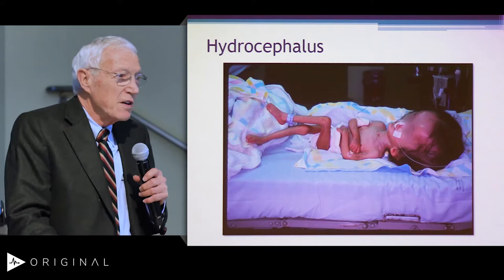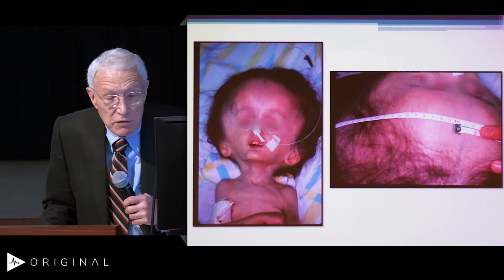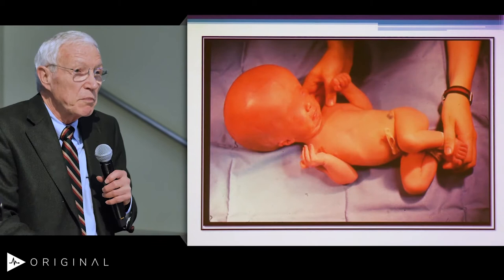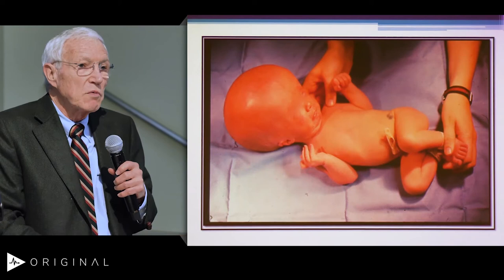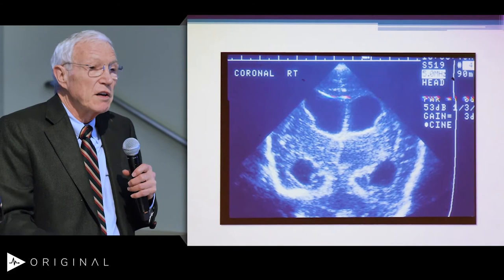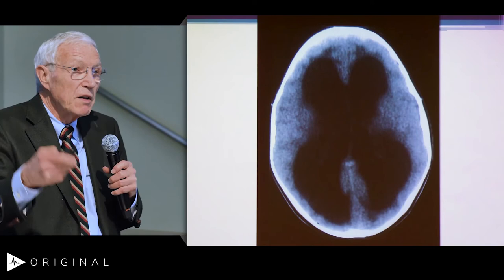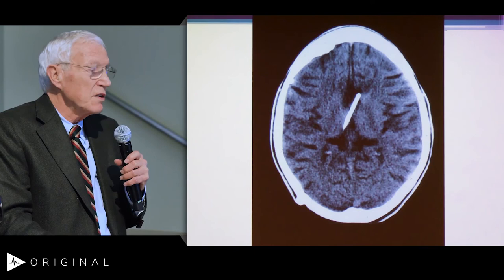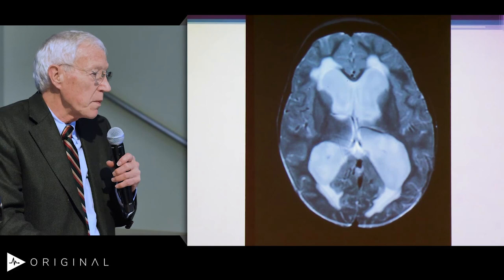Overview of Pediatric Neurosurgery by J. Gordon McComb, MD | Preview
Check out this preview of J. Gordon McComb, MD’s informative medical talk about Pediatric Neurosurgery. You can view the full video and many others like this by being a subscriber. Learn from the world's best doctors, online with GIBLIB!